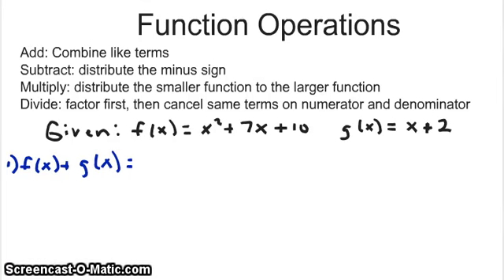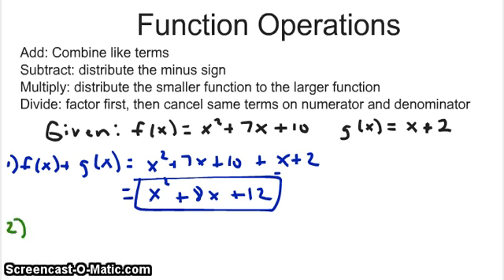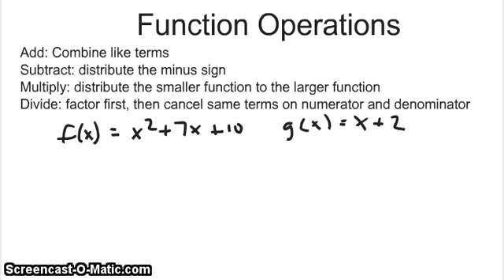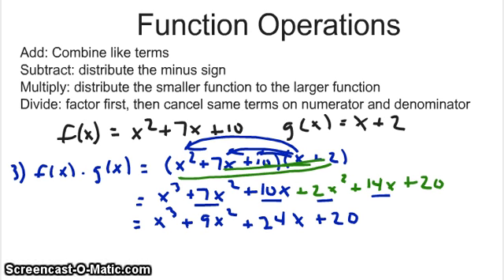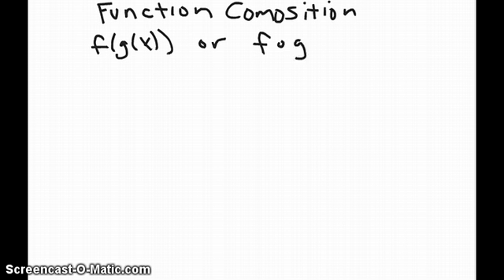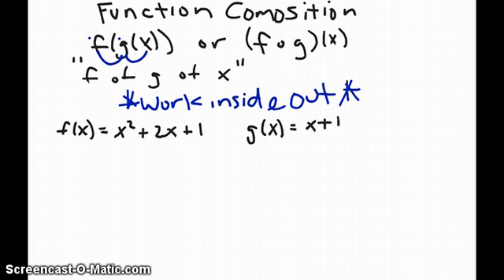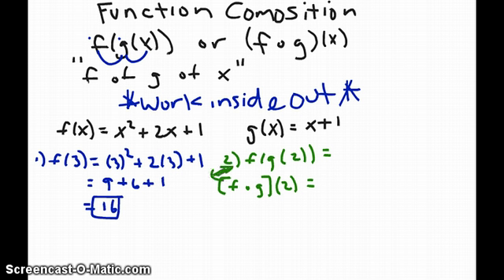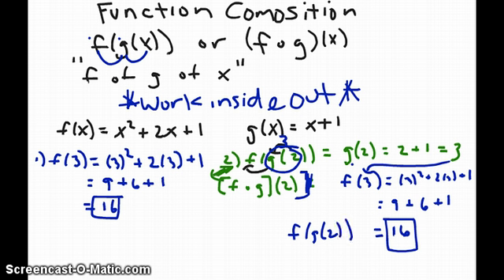11a Function Operations (Watch weekend)